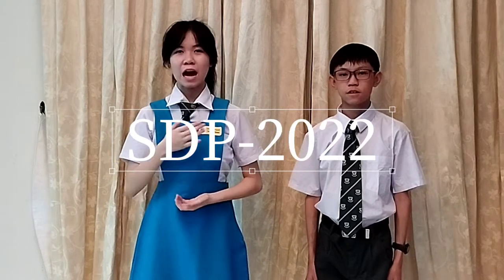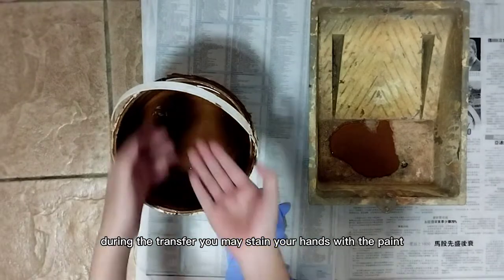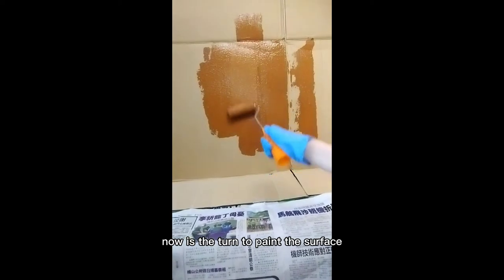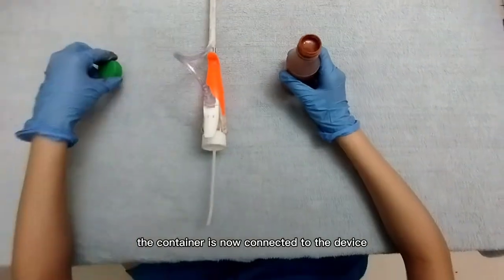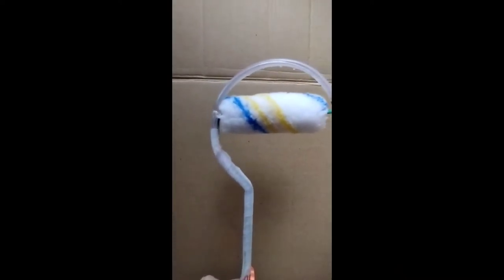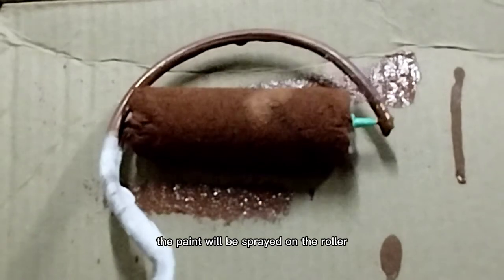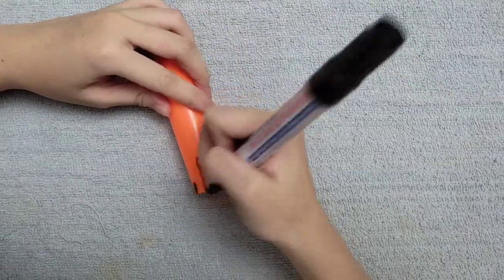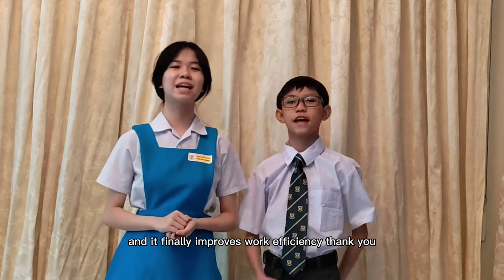SDP-2022 ROLLER PAINTING SYSTEM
SDP-2022 ROLLER PAINTING SYSTEM combines all the painting processes into one device